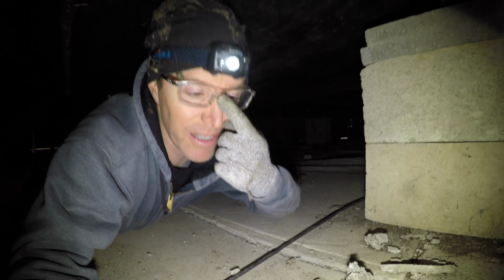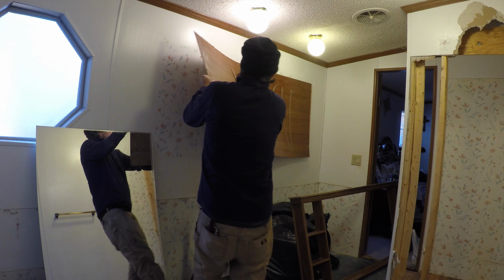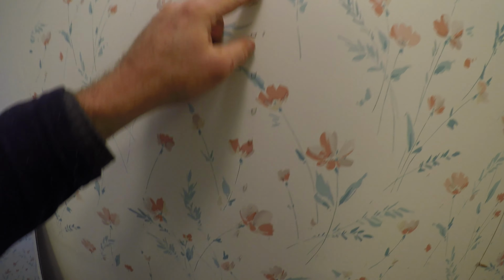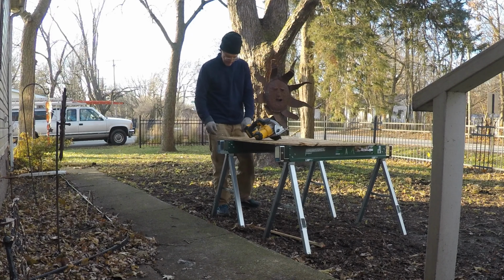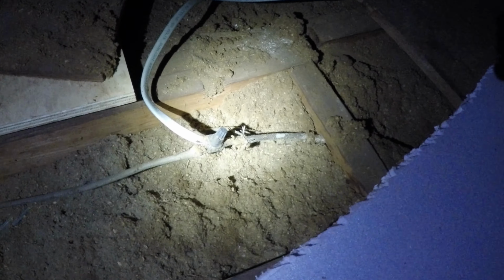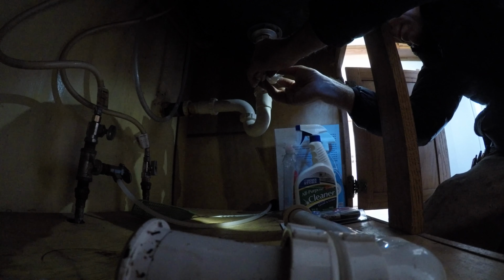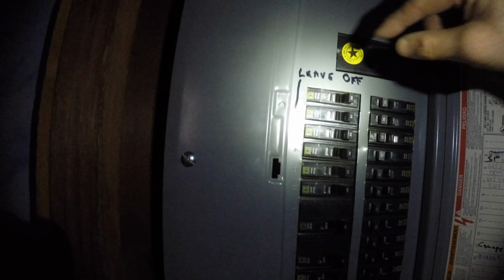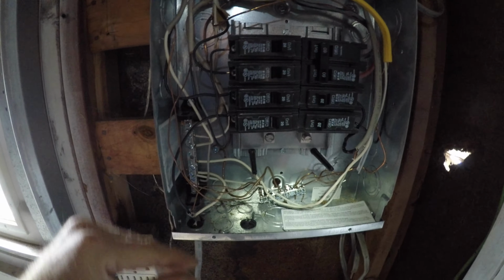LEAVE OFF! ➠ Handyman Diaries Ep 12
Handyman: a person who takes care of side work, odd jobs, or fix-up tasks.